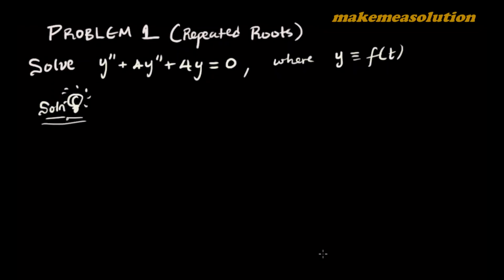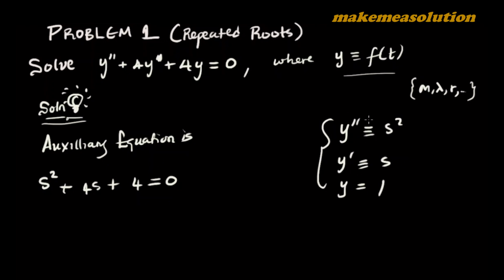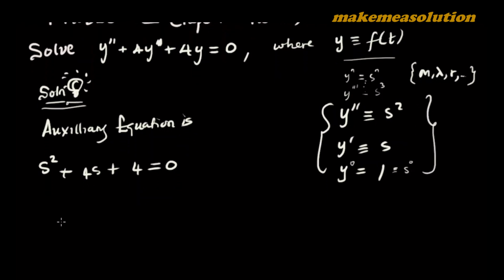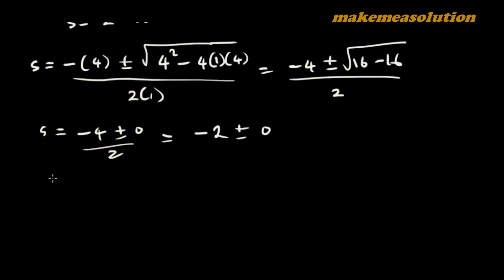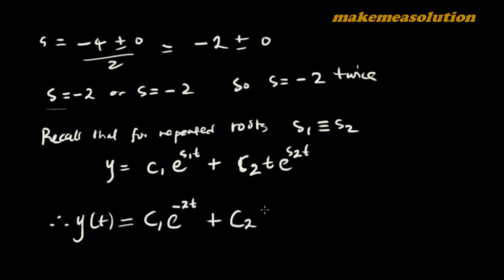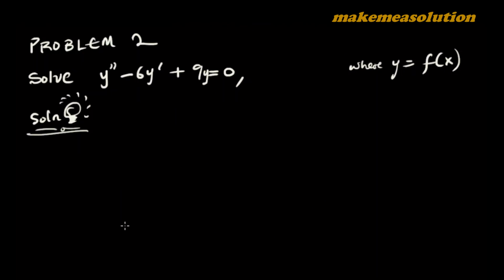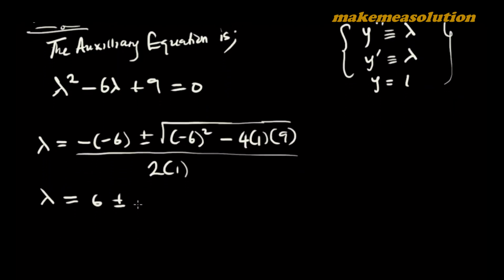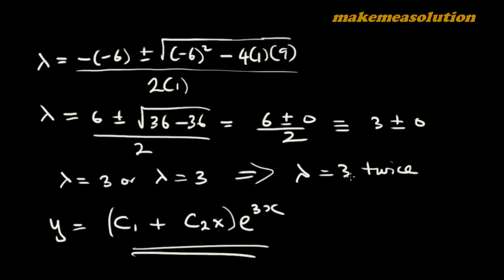ODE Second order Differential equation Part 2b Real and Repeated Roots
Learn how to express the general solution for a second order homogeneous linear constant coefficient ODE, whose auxiliary equation when solved gives two repeated real roots.